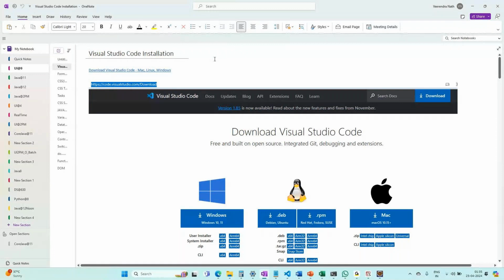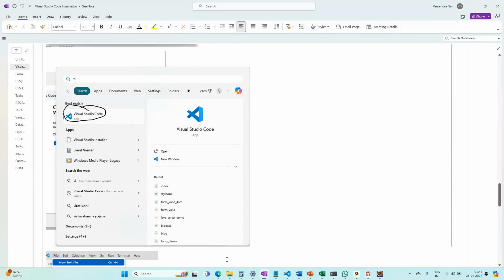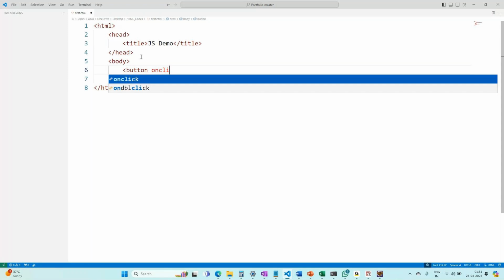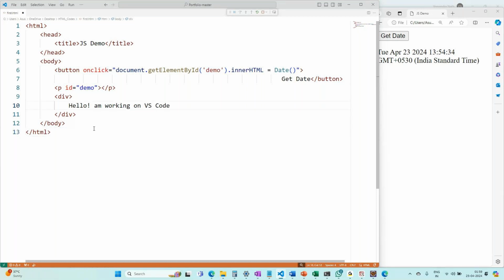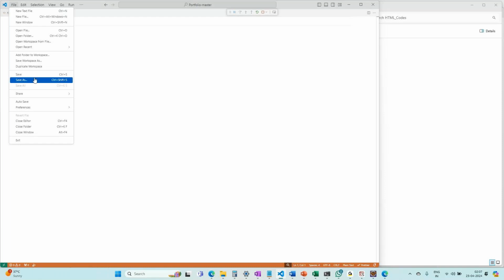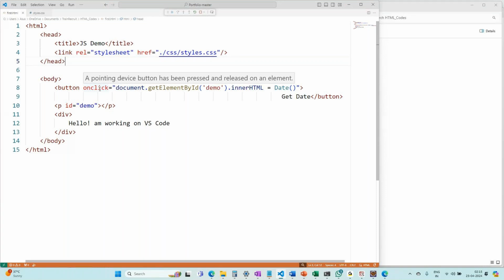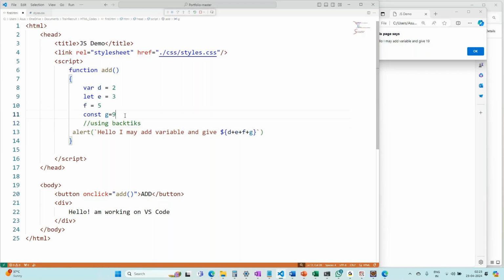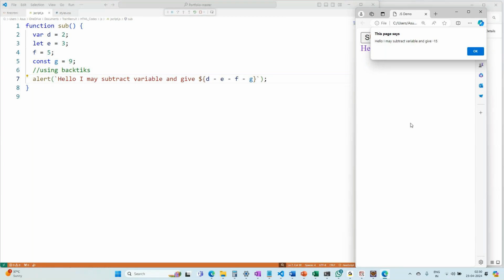Installing Visual Studio